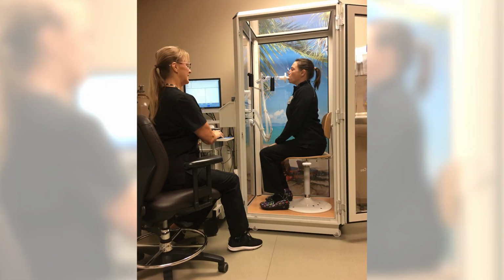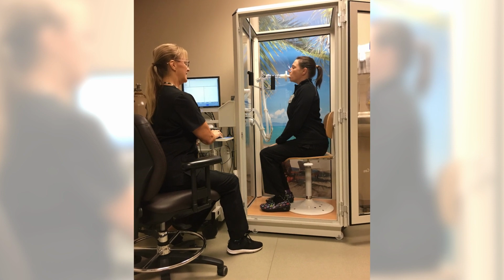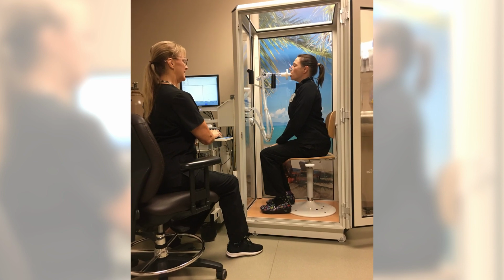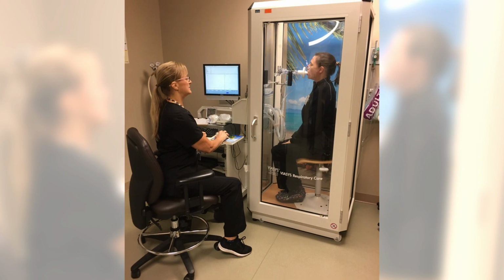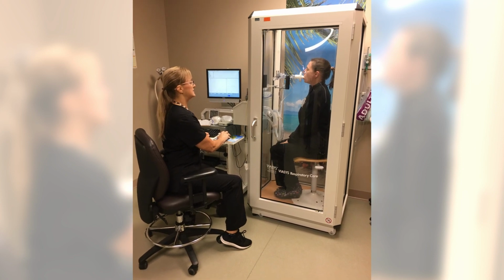Cardiopulmonary Services on HealthWatch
Meet Michelle Sumrall & Mary Wayne of Novant Health Cardiopulmonary Services